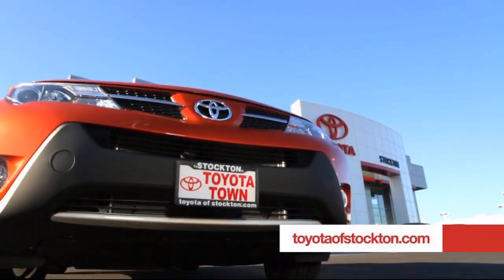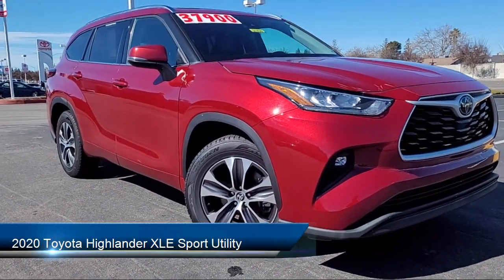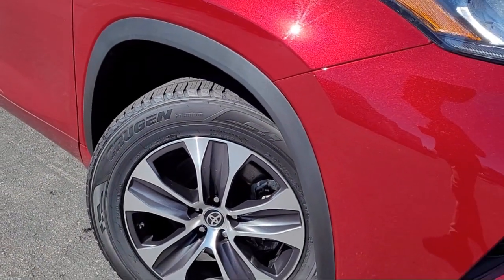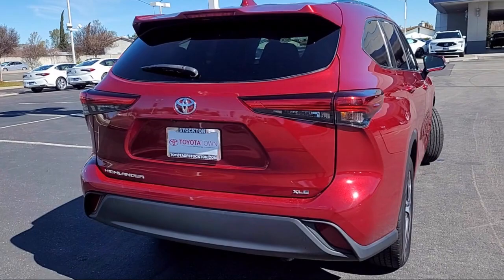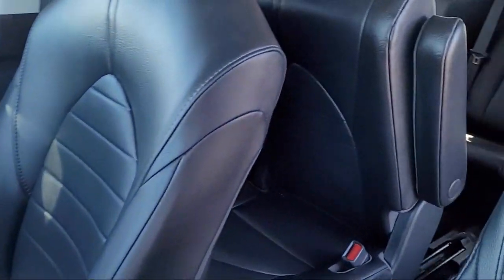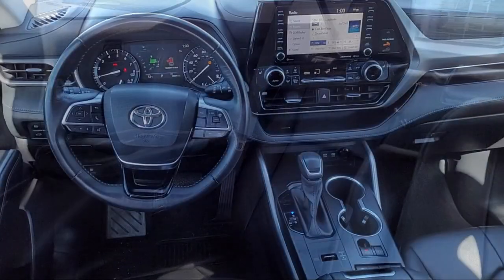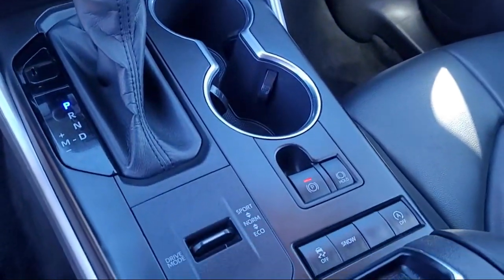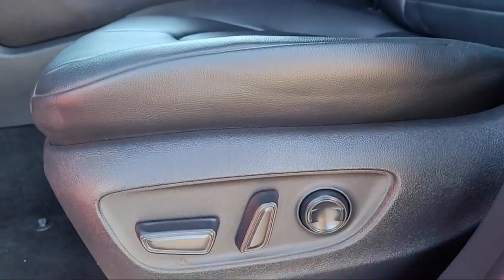2020 Toyota Highlander XLE Sport Utility Stockton Lodi Manteca Sacramento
2020 Toyota Highlander XLE Sport Utility Stock Number: 21430 Vin:5TDGZRAH7LS009325.
Toyota Town
2150 E. Hammer Lane